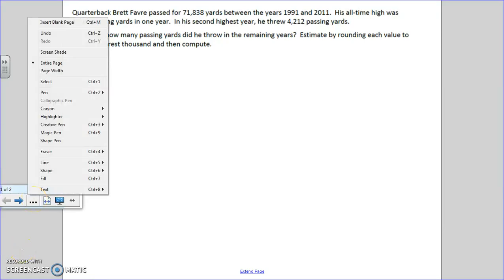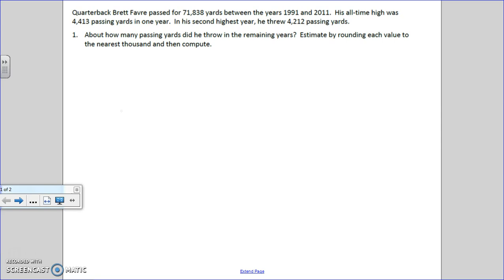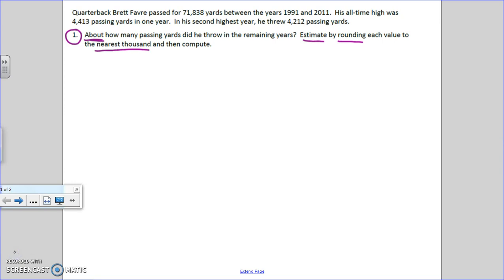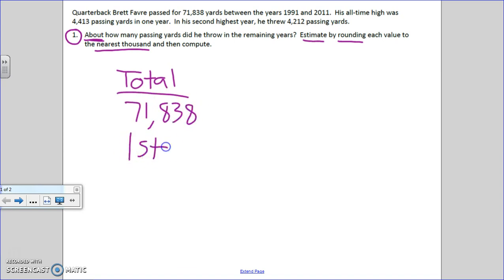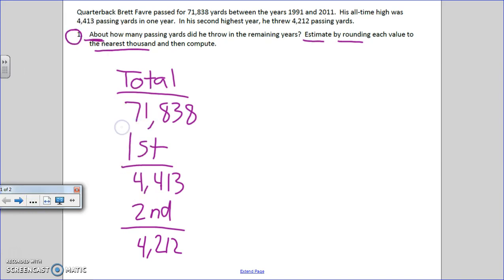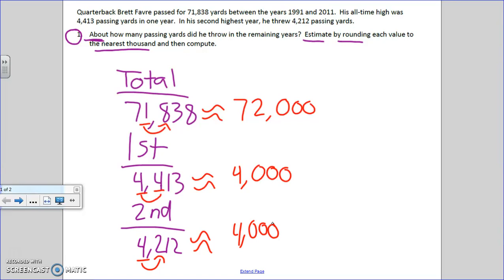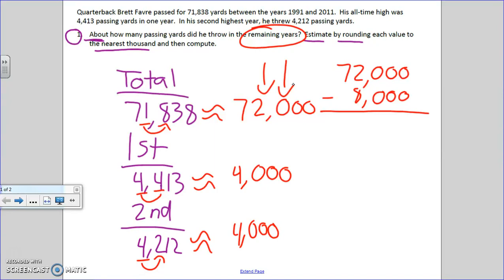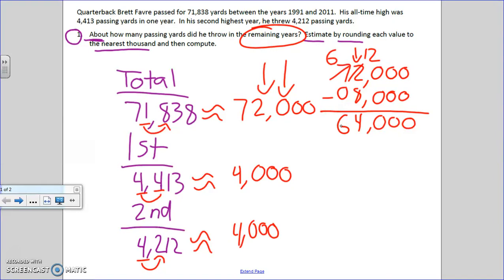Mod 1 lesson 16 exit ticket